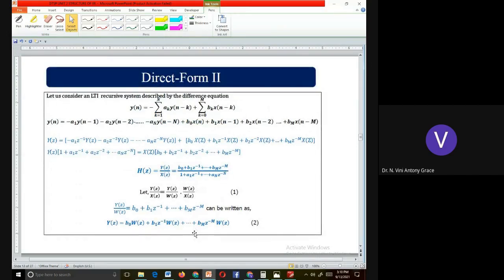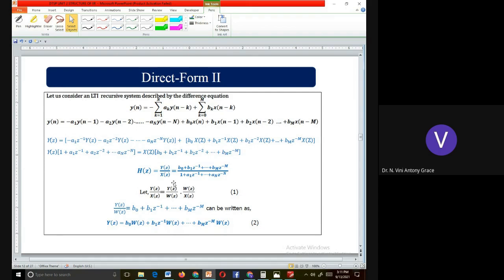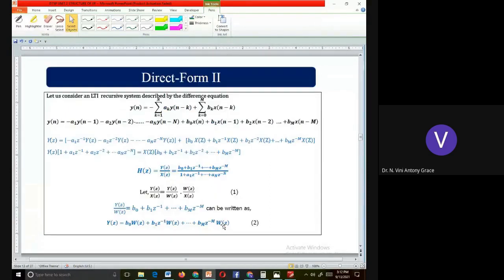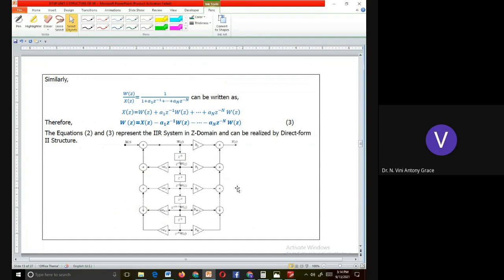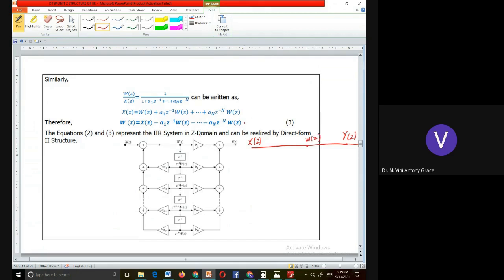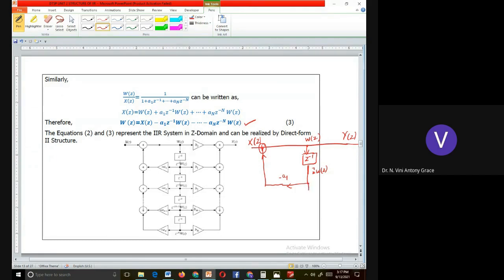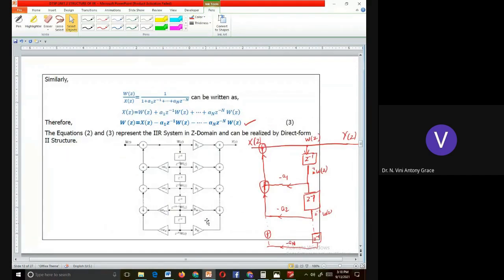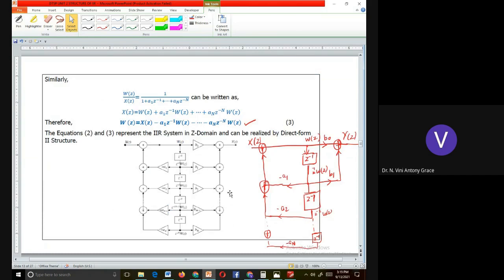Digital Signal Processing - Direct Form II